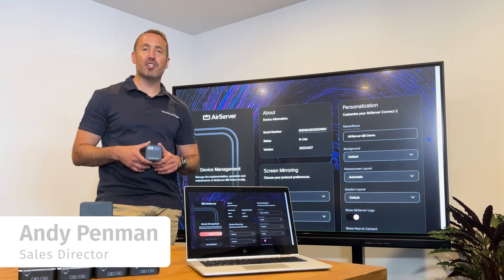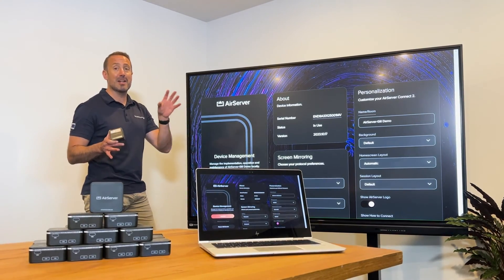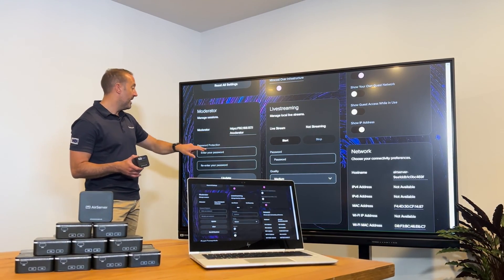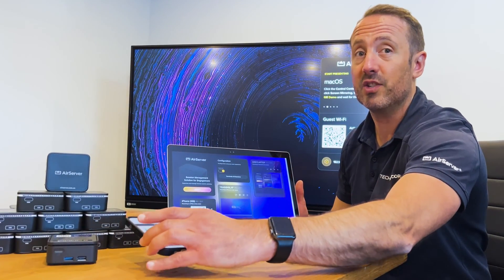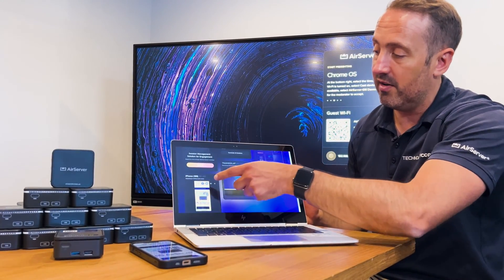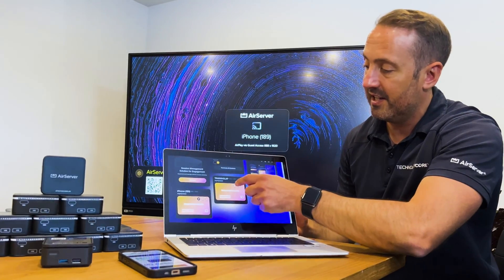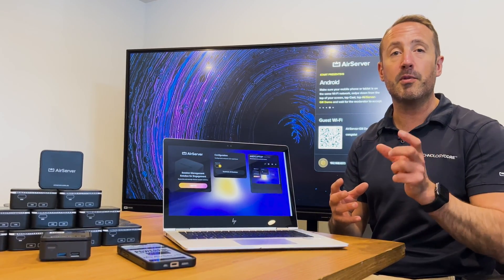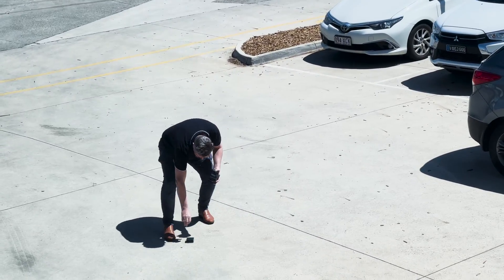AirServer Connect 2 - Moderator Feature New Update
In this short video, Andy Penman will introduce and demonstrate the functionality of a high-demand update to the Moderator feature released by AirServer.

This update enables you to manage who can connect to your AirServer Connect 2 box and also display thumbnails of the content will be shown.

For more information about AirServer Connect 2, visit us at technologycore.com.au